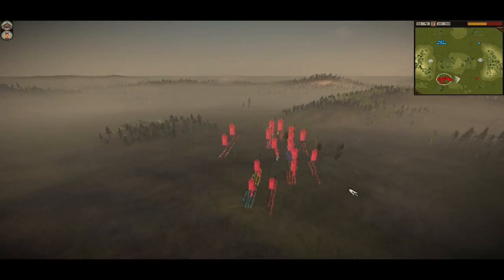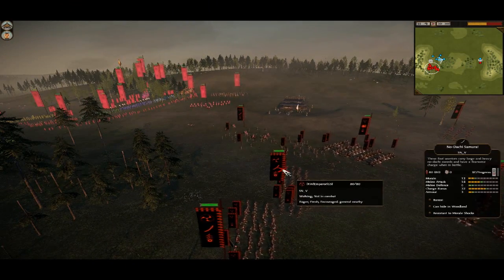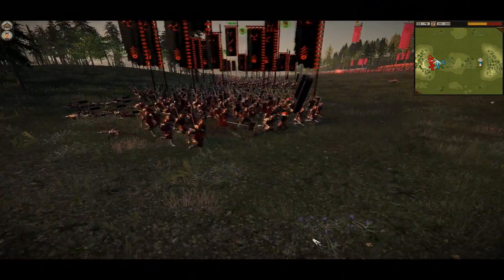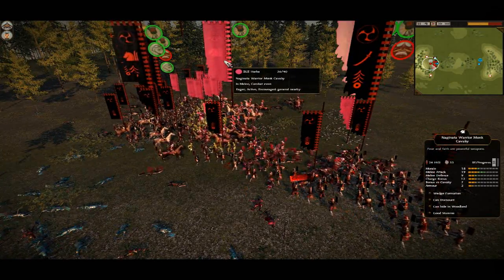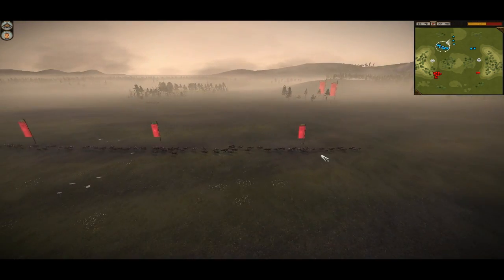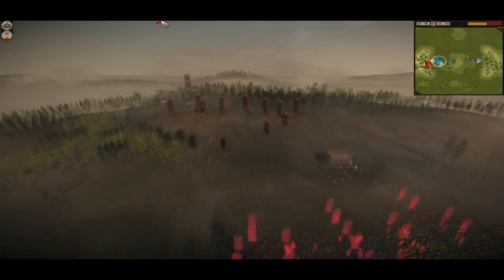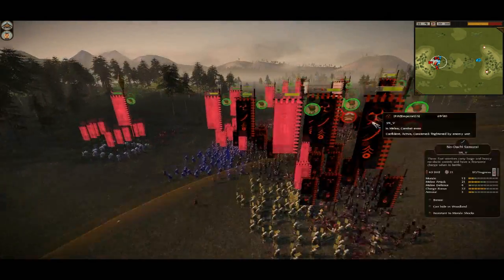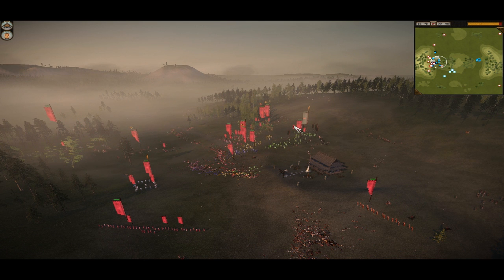Shogun 2 Total War HD [G] Harba vs [RW] Emperor Aggony 1v1 tournament commentary battle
Hi guys a 1v1 match from the aggony tournament.

Guys it had turned into a arguement and these vids are to show the games from the aggony tournament not to slander certain players. Please keep comments nice or atleast cinstructive.

Sorry about any pixelation i have spoken to youtube and it is a problem with them that has been ongoing for a few months and they are unsure as to when it will be fixed.

thx
RAT